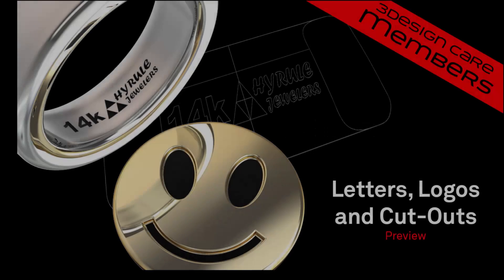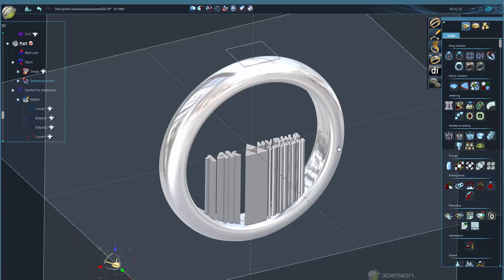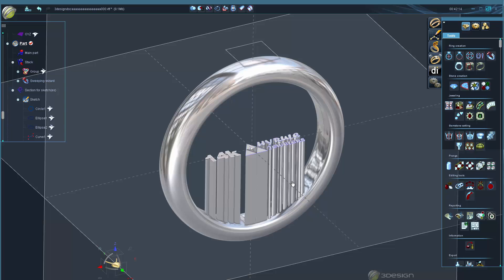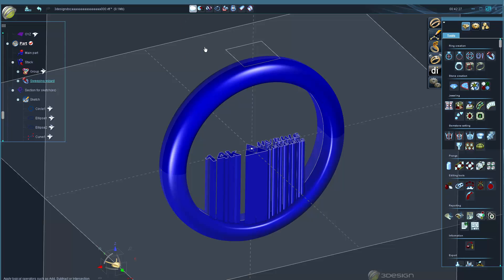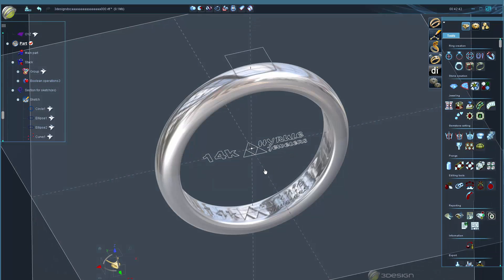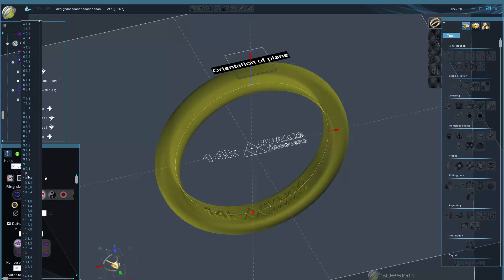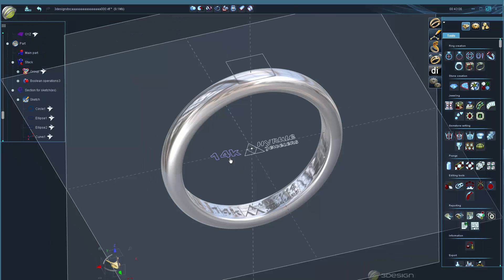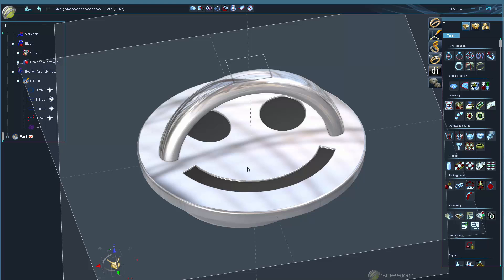Preview: Letters, Logos & Cut outs in 3DESIGN V9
This video includes tricks and techniques to build parametric stamps and lettering inside rings with 3DESIGN V9. Controlling the depth and insuring perfect Boolean cut out will also be covered in the Full video available in the member's training lounge